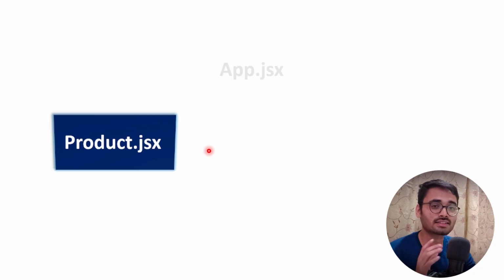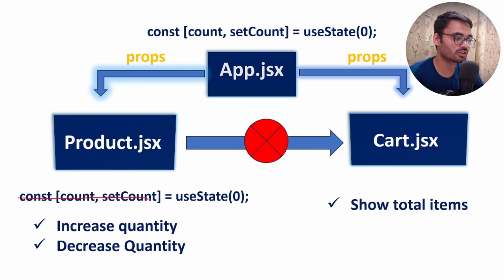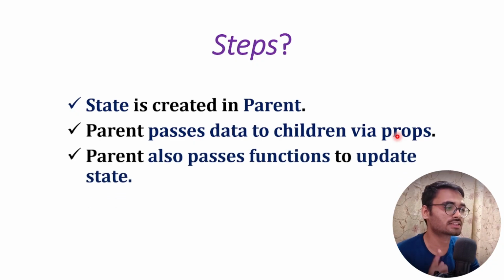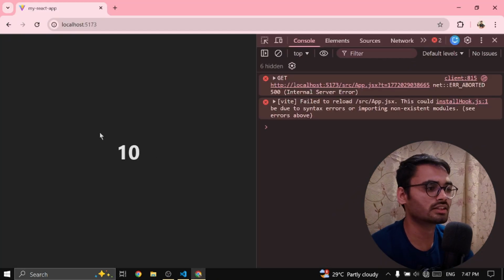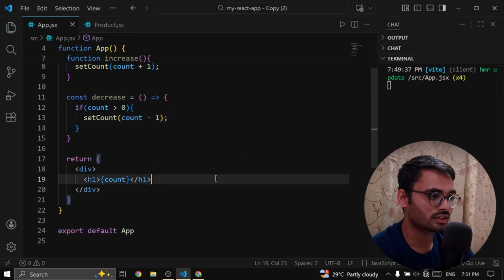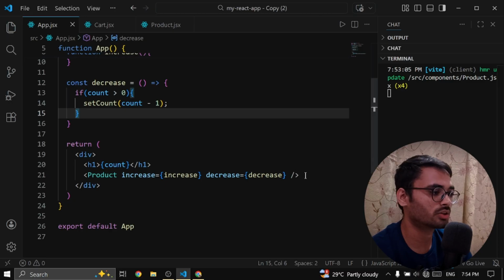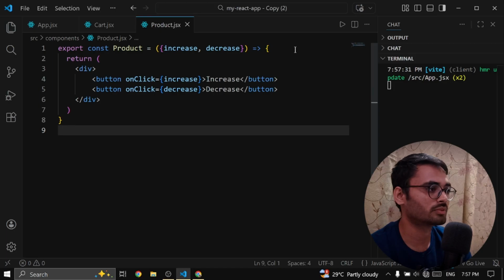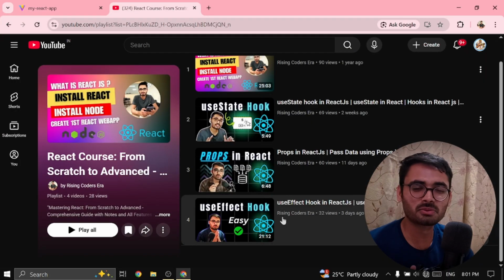State Lifting In ReactJS || Lifting State Up Reactjs || 15 minutes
Learn State Lifting in ReactJS in the simplest way! In this video, I explain how to share data between components by lifting the state to a common parent component. If you are learning React or preparing for frontend/MERN stack interviews, this concept is very important.
In this video you will learn:

• What is State Lifting in React
• Why we use State Lifting
• Real example with parent and child components
• How components share data in React
Perfect for React beginners and MERN stack developers.

Channel: Rising Coders Era